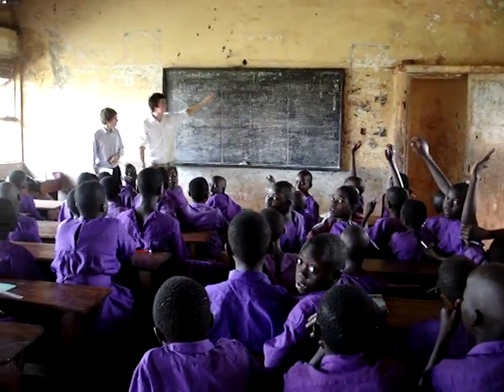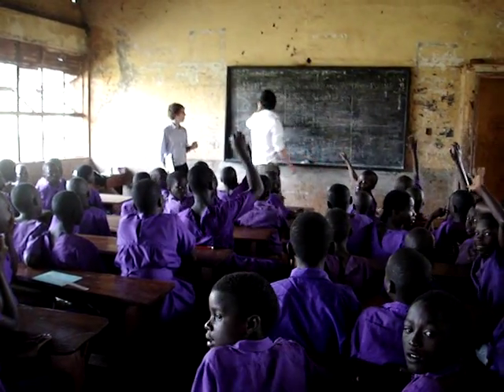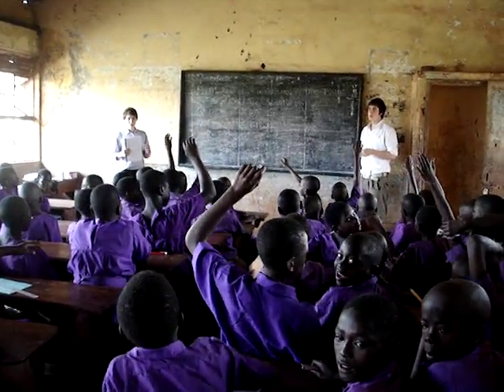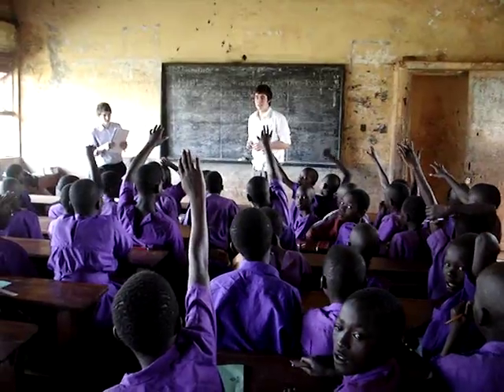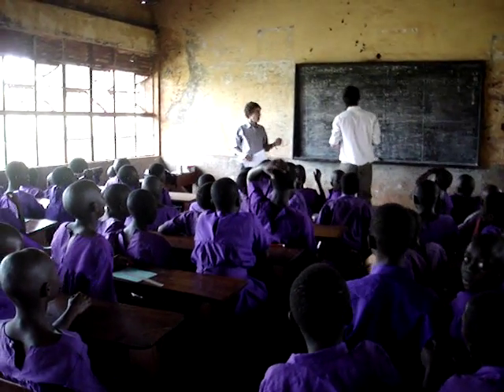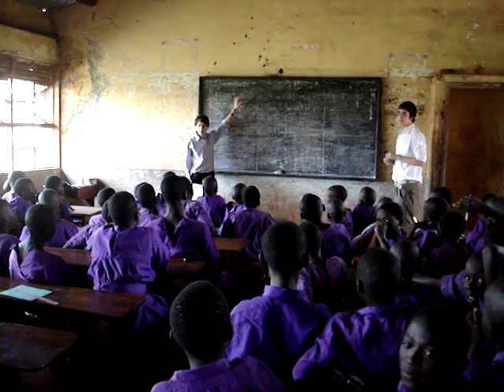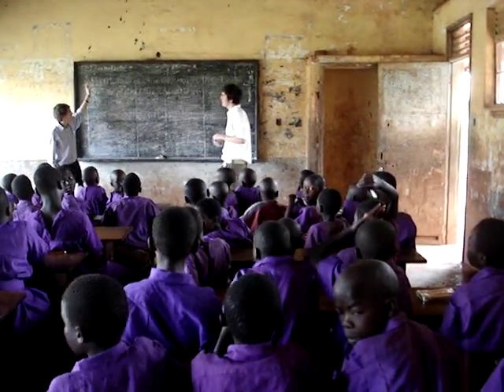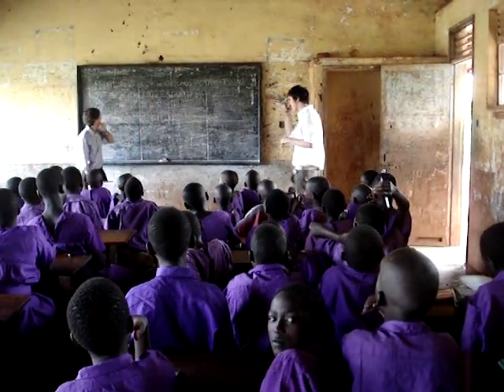Teaching in Uganda - Gap year & Volunteering programs with Africa & Asia Venture AV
Here, two AV volunteers are teaching a very enthusiastic class of students in a rural Ugandan school.  Learn more about the programs available with Africa & Asia Venture (AV)